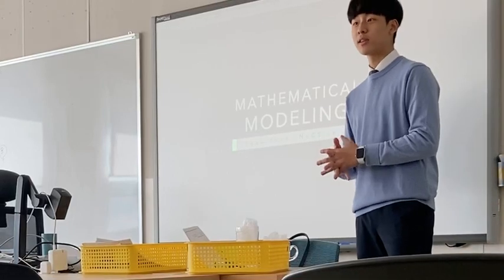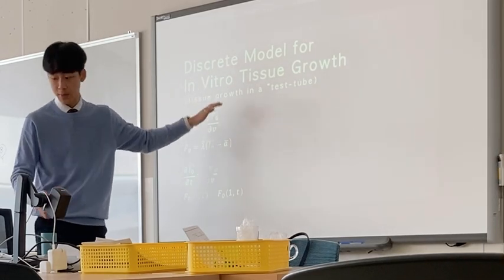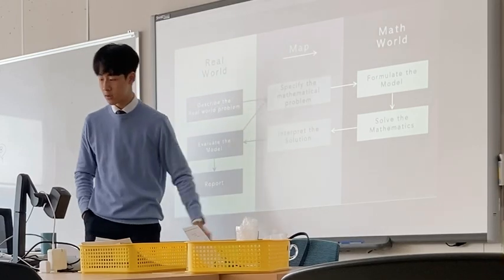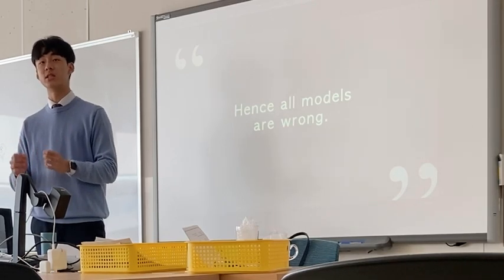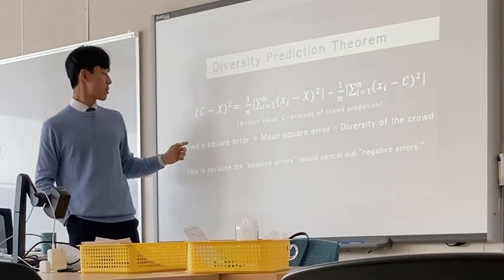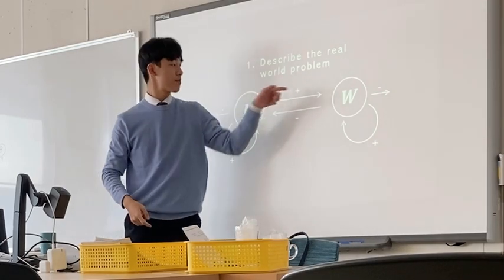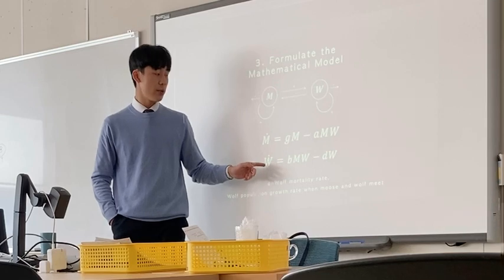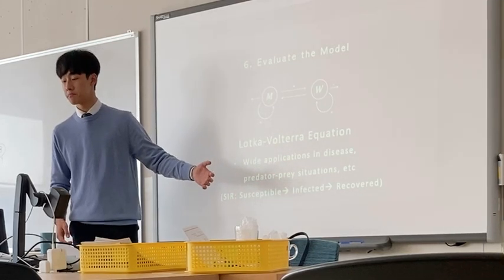[Math Presentations] Introduction to Mathematical Modeling, Construction and Application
This video is about Mathematical Modeling, Construction, and the application of the construction process onto System Dynamics Models.